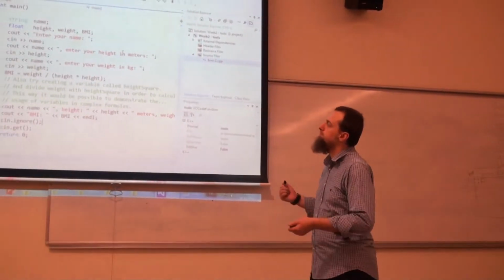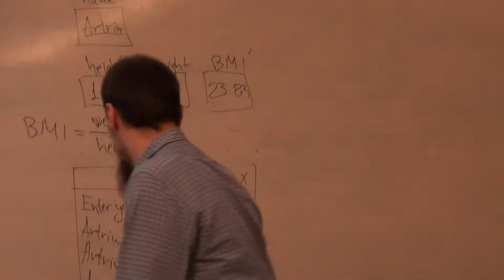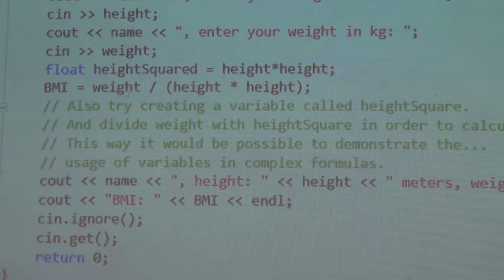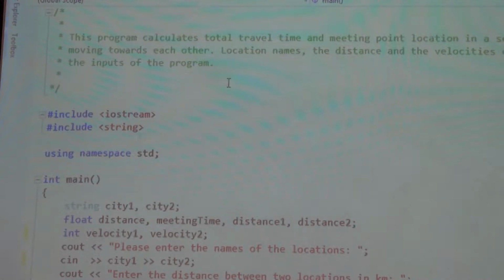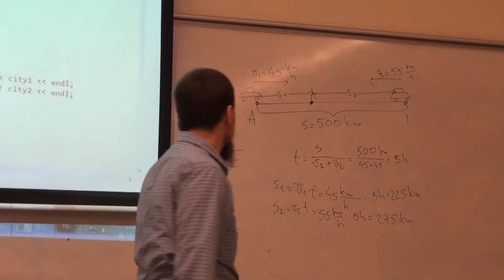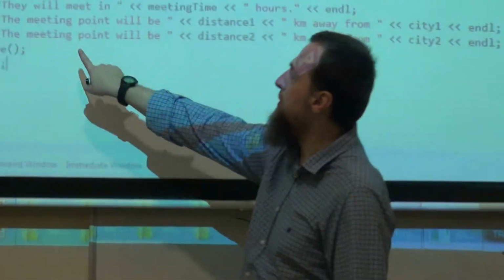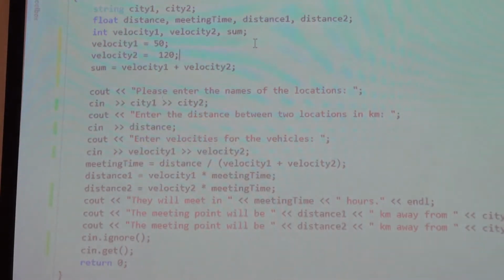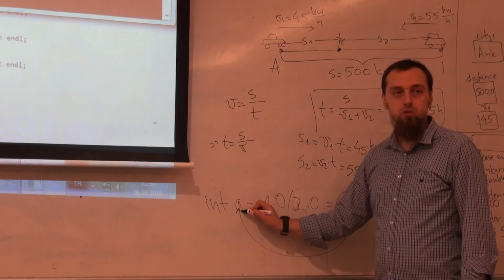CS201 - Intro to Computing - Week 1&2 [2/3] - COMMENTS, INTEGER DIVISION, PRECEDENCE IN C++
COVERED TOPICS:
1.start a new project (File-New-Project-Visual C++-Empty Project, you might change the name) and open it (File-Open-...).
2.Add a new item (RightClick-Add-New item) or an existing one (RightClick-Add-Existing Item) after previously "copy-pasting" the code (.cpp files) at the solution folder (RightClick-Open Folder In File Explorer).
3.Get familiar with some of the types (int, float, double, char, string, ...) and a few of operations that apply to some of them (such as +, -, *, /, %).
4.Know how to use input and output operations (cin, cout).
5.Finally, in order to use some of the features, you should add (include) some libraries (like (iostream), (string), etc.) as well as some namespaces (for the time being only std).

SAMPLE CODES:
1. bmi.cpp: gets some inputs from differetn types (like name, height and weight) and calcultes your Body Mass Index (BMI). You can do it in one line as
 BMI = weight / (height * height);
or, if you are not sure about the presedence (priorities), you might do it as:
       int heightSquared =  height * height;
       BMI = weight / heightSquared;
For the time being you should know that the presedence (priorities in terms of which operation is going to be excecuted first) are: 1. parenthesis - "()", 2. multiplication - "*", 3. division - "/", 4. addition - "+", 5. subtraction.

2. Vehicles.cpp: calculates the time spent and distance traveled of two approaching vehicles in opposite directions. We use integer with real division (better explained in IntegerDivision.cpp).

3. IntegerDivision.cpp: shows the difference between integer with integer division, and integer with float division. Here we should note that when there is only one float (or double) number in the operands, the whole result is calculated as float (double). However, if we have something like
 int a = 9.0/5;     //a = 1
 double d = 9.0/5;  //d = 1.8
then the result of 9.0/5 will be 1.8 (because 9.0 is float or double), but when this is assigned to a (which is integer - int) then the decimal part will be discarded so the value of a will be 1. However when the same value is assigned to d (which is of type double) then d will be 1.8.